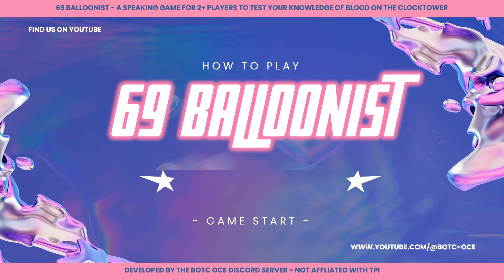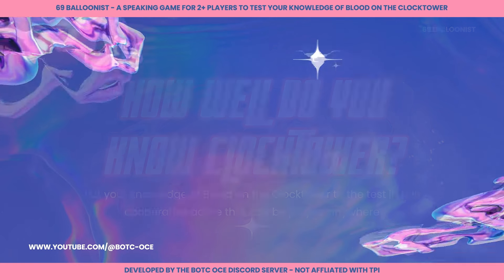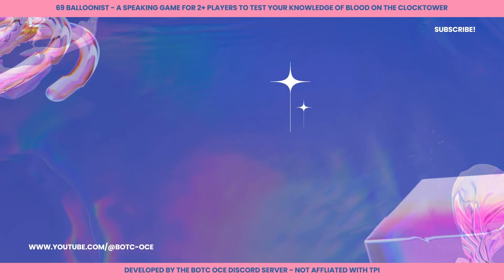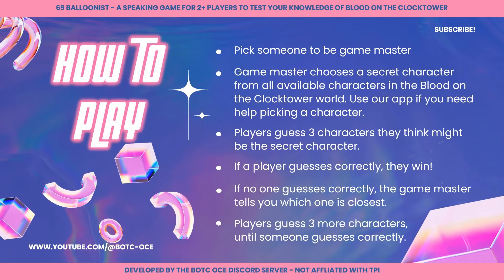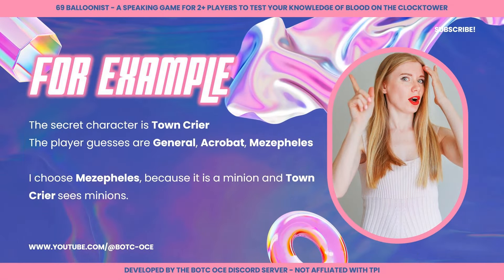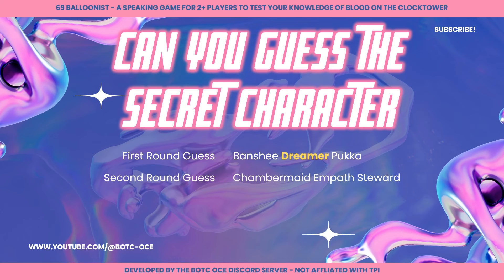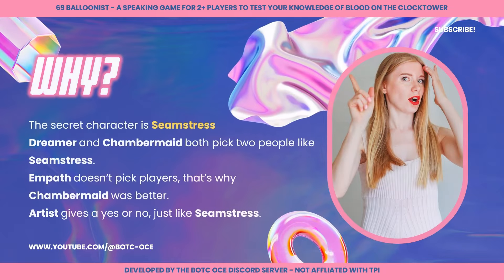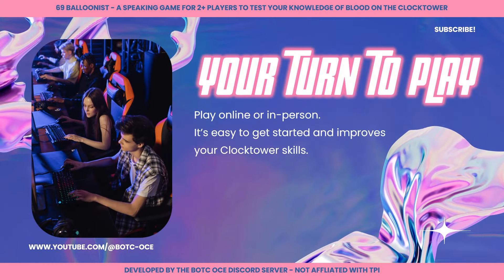How To Play 69 Balloonist